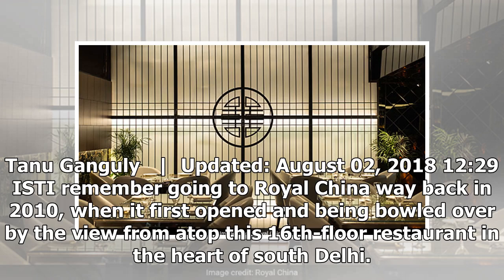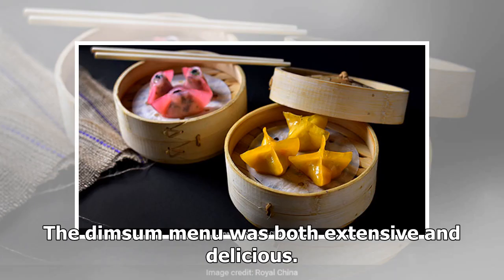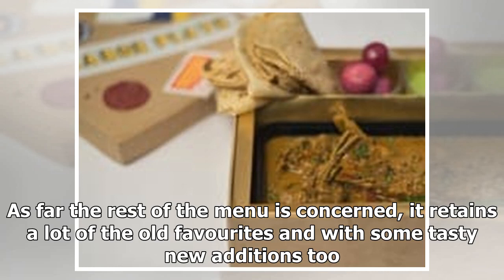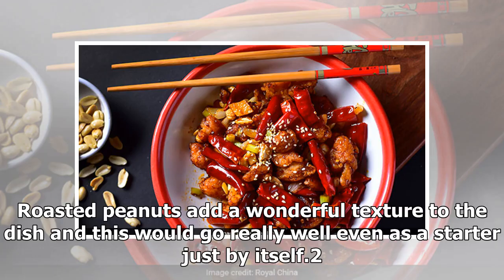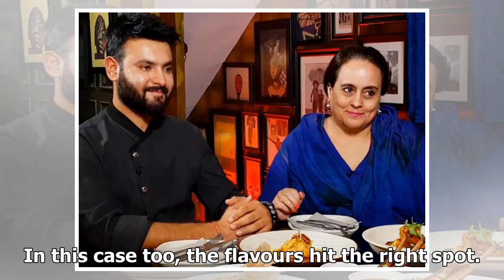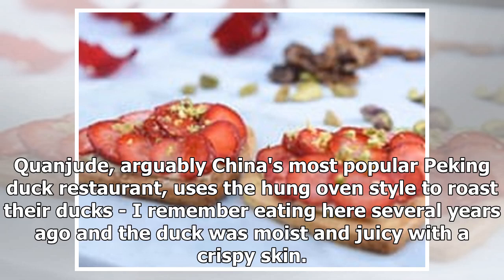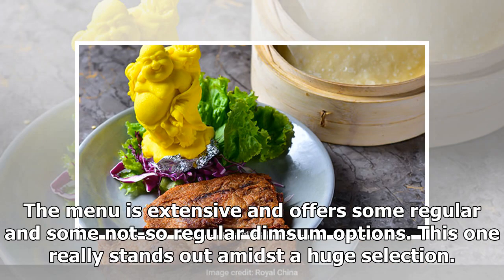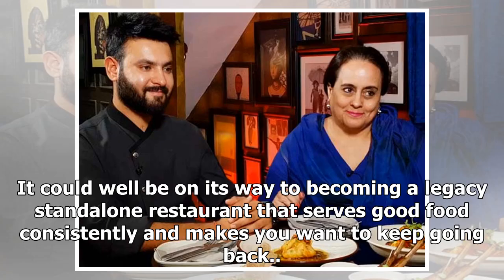NewMenuAlert: Royal Menu Back to the Royal Chinese